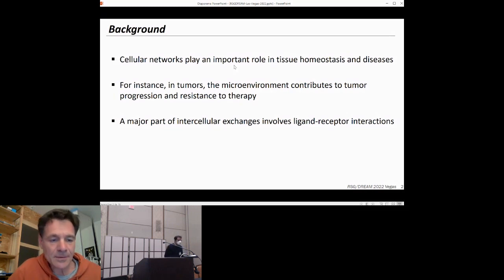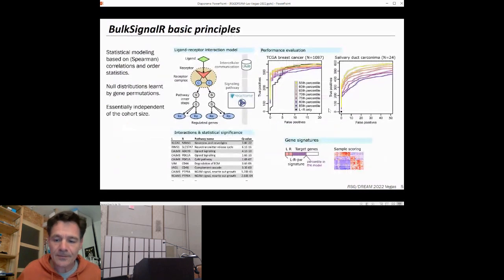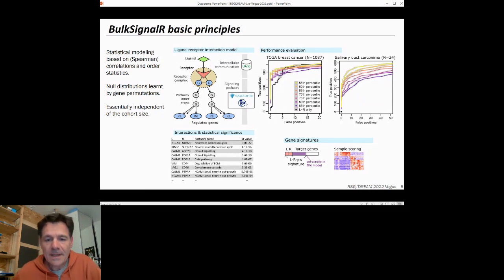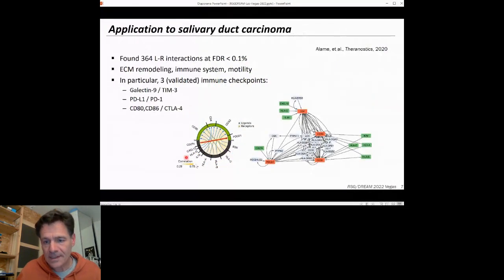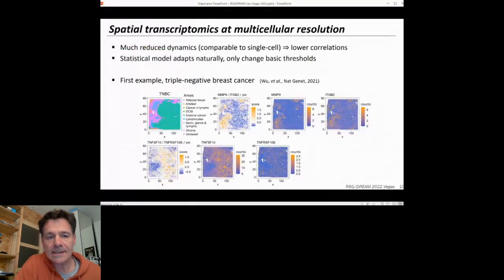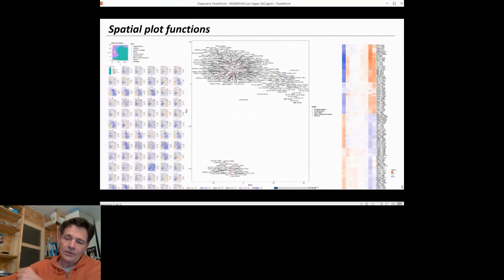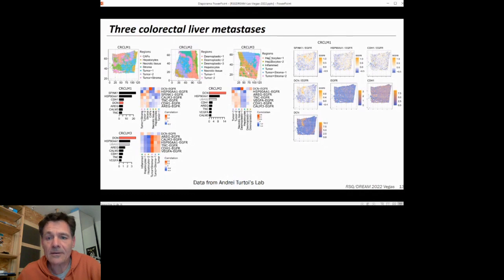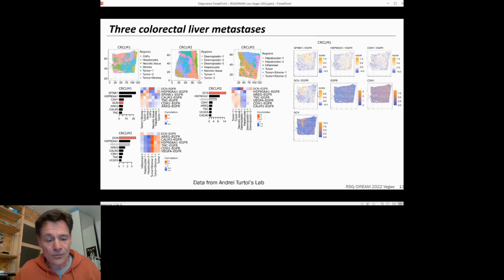A new statistical model and R package to infer ligand... - Jacques Colinge - RSG - RSGDREAM 2022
A new statistical model and R package to infer ligand-receptor interactions from bulk or spatial transcriptomics data - Jacques Colinge - RSG - RSGDREAM 2022